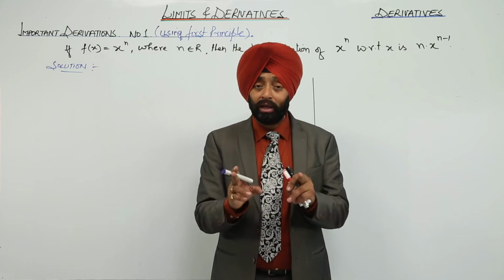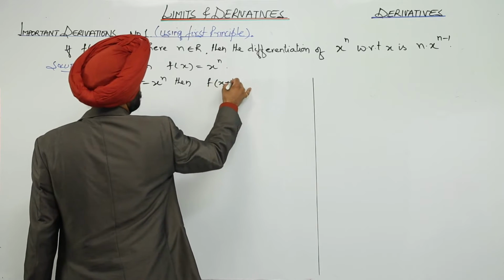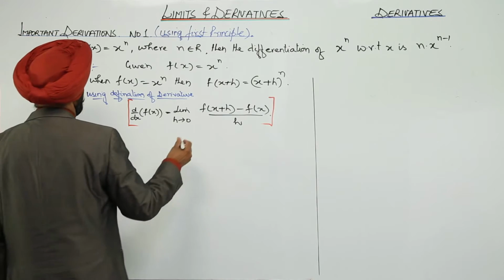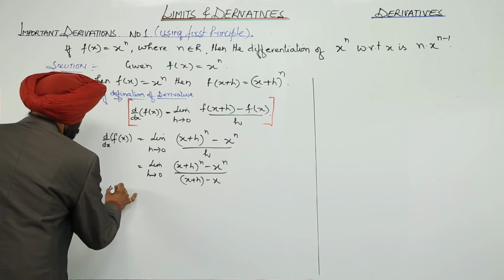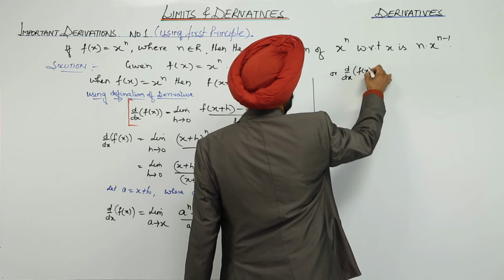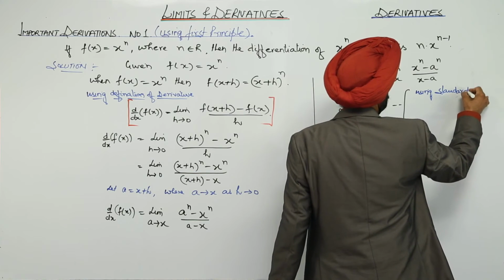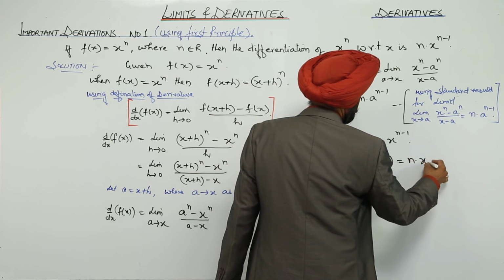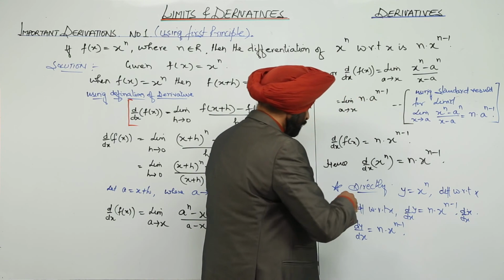Best Free ICSE l CLASS 11 l MATH l DIFFERENTIATION l Important derivation l L15